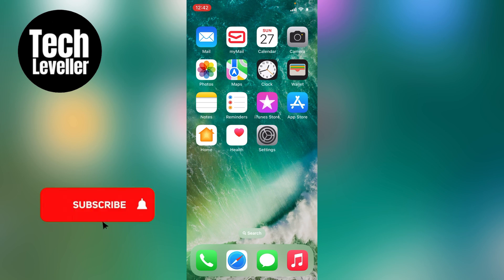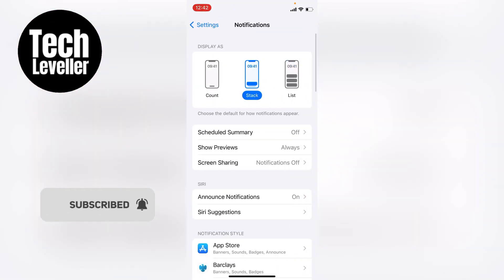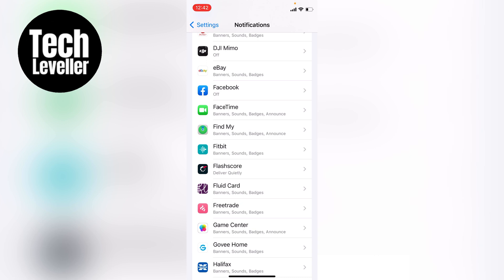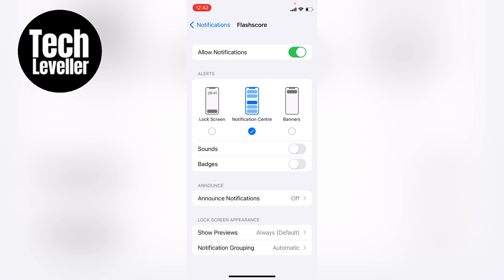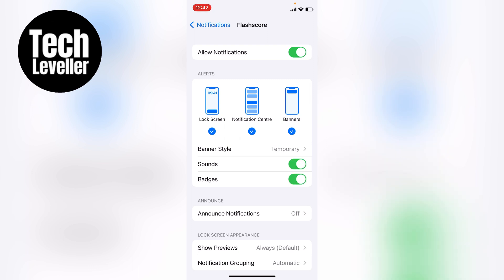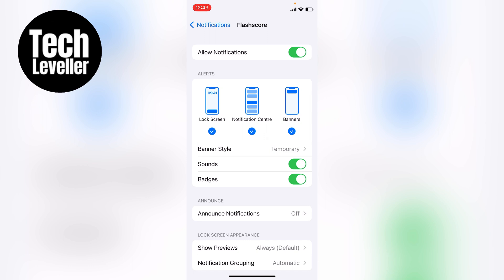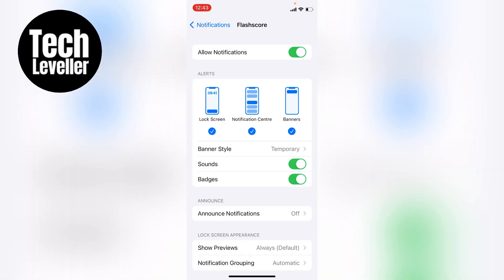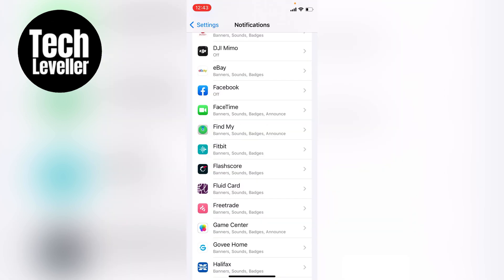How to Turn Off Delivered Quietly on iPhone Notifications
In todays quick iPhone guide video I'm going to show you some different ways on How to Turn Off Delivered Quietly on iPhone Notifications